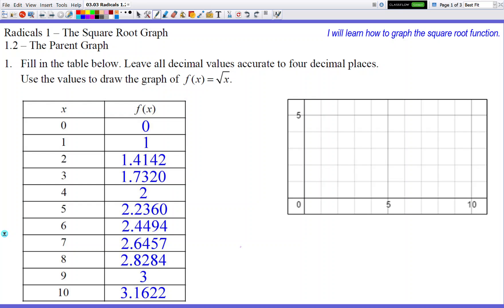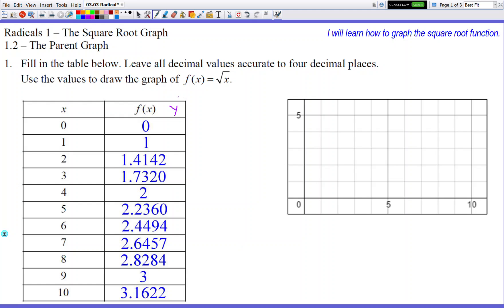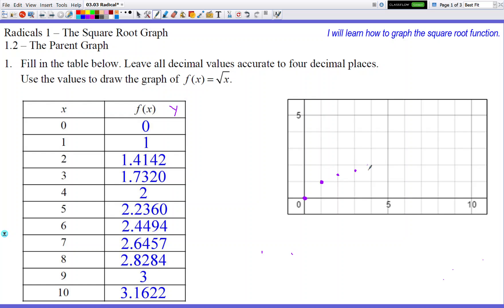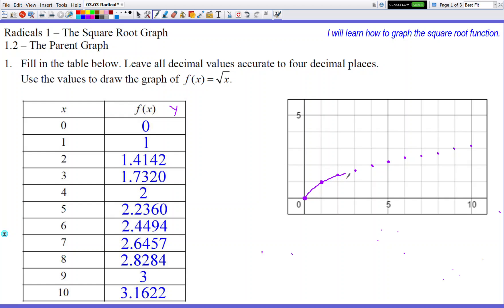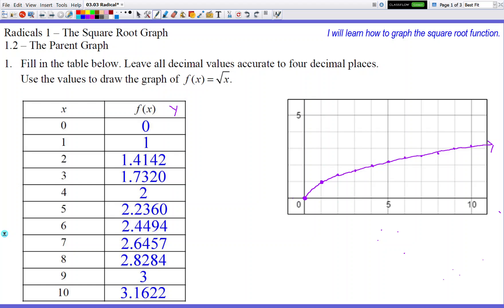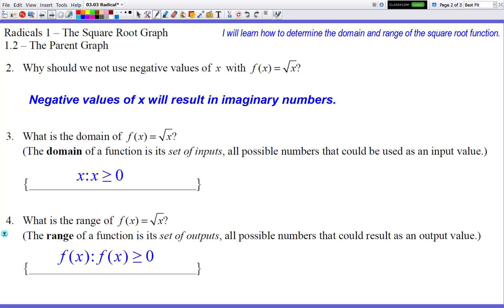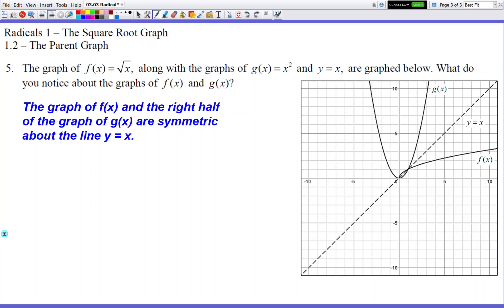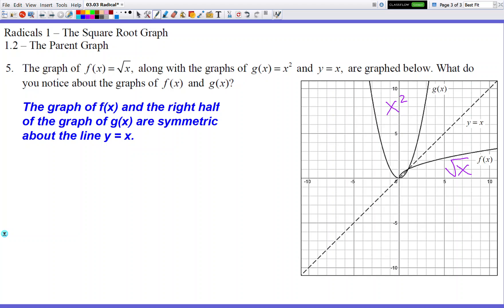Radicals 1 2 The Parent Graph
#1 starts at 0:34
#2 starts at 3:09
#3 starts at 3:28
#4 starts at 4:08
#5 starts at 4:33